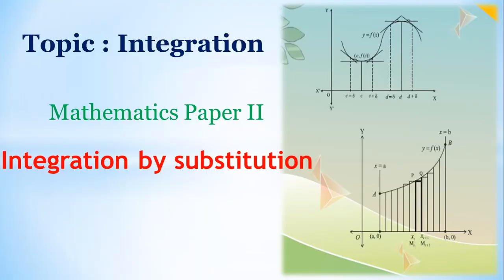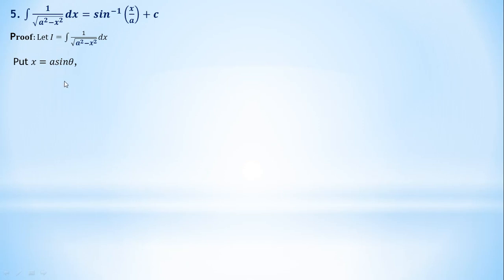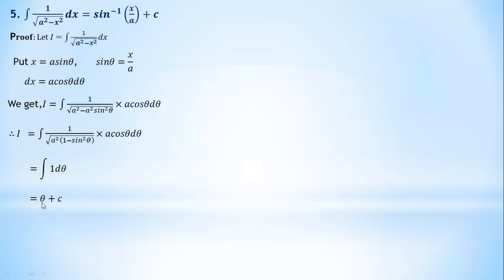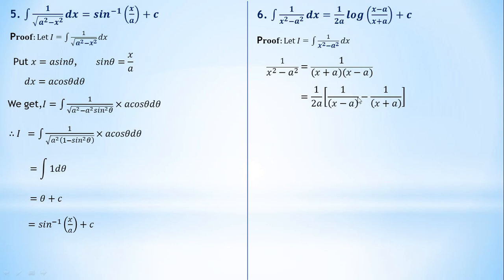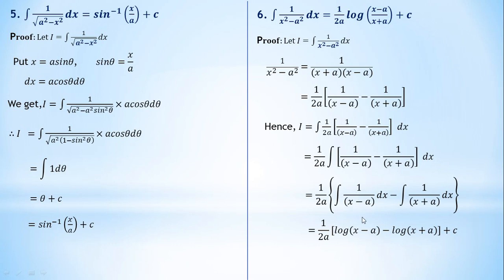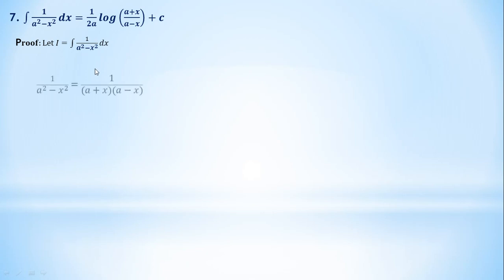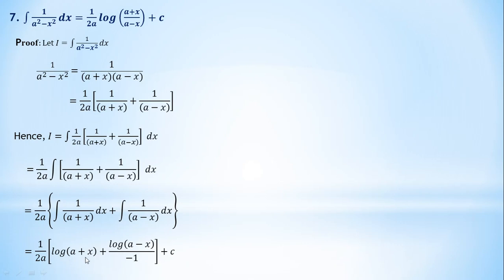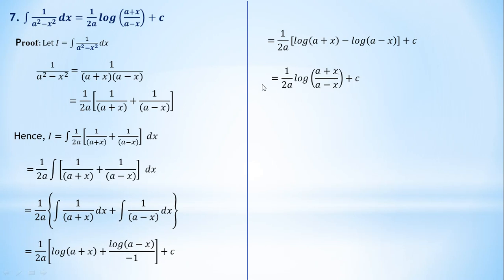Integration by substitution lecture 3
12th science, Mathematics, Paper: II, Topic: Indefinite Integration, Concept: Integration by substitution.